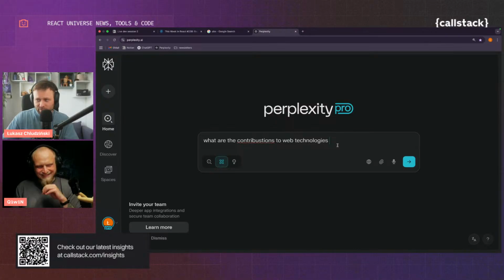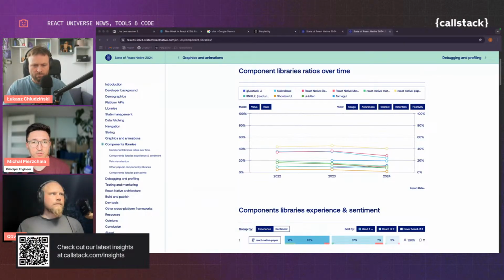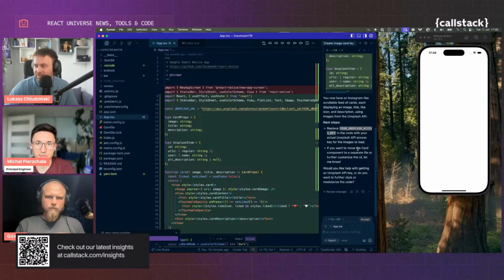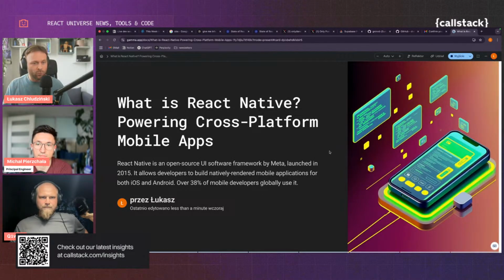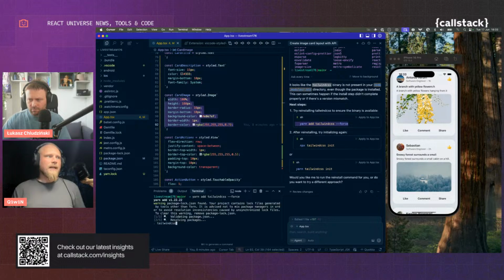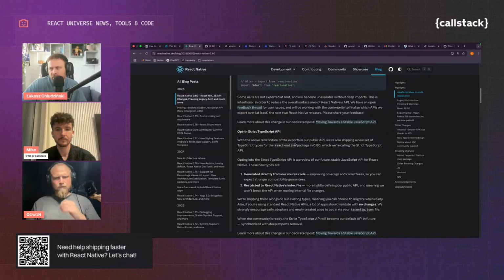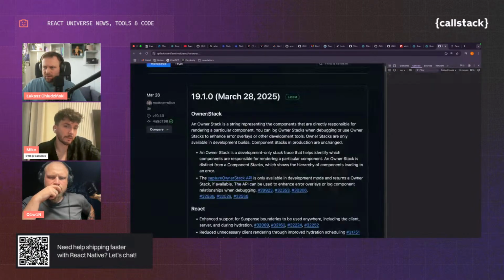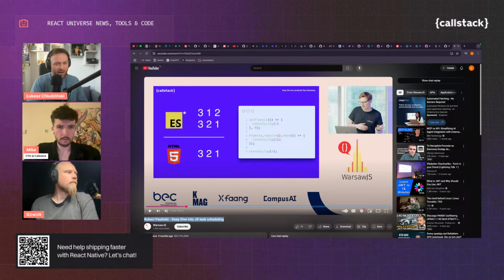Live Dev Session: React Native Styling, OTA, and UI Tools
React Native 0.80 just dropped, so naturally, we poked around, debated OTA tools, tested styling libraries, and tried to make an Instagram clone with an AI.

In this live dev session, Łukasz, Kewin, and Mike dive into:
- React Native’s new “strict” type exports and API changes
- Real-time comparisons of OTA alternatives (Hot Update, DOTA)
- Styling trends from the State of React Native survey
- NativeWind vs. Tailwind vs. hand-coded CSS
- Cursor, V0, Gamma AI—and what they get wrong (and right)
- Why teledildonics somehow came up (yes, that happened)

There’s live coding. There’s dev banter. There’s even a mini-lecture on JS event loops. So, what are you waiting for?